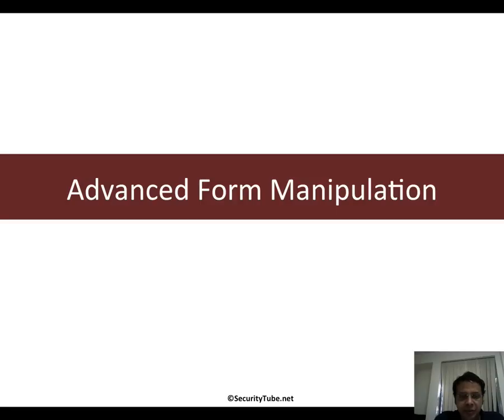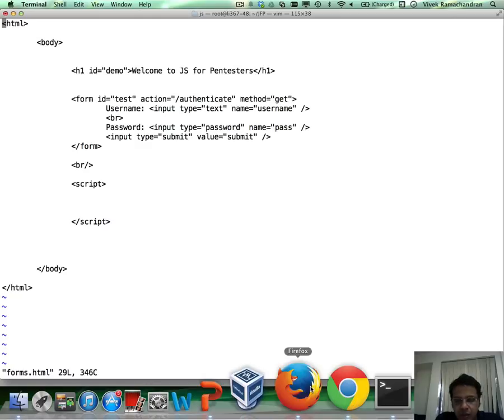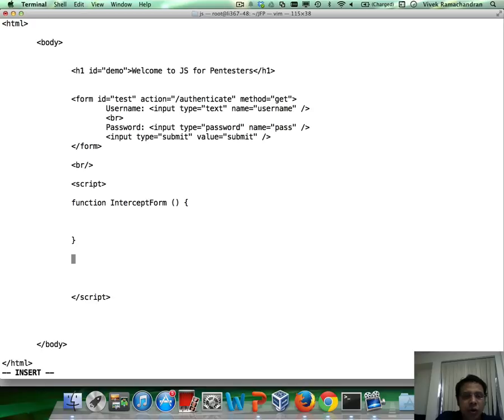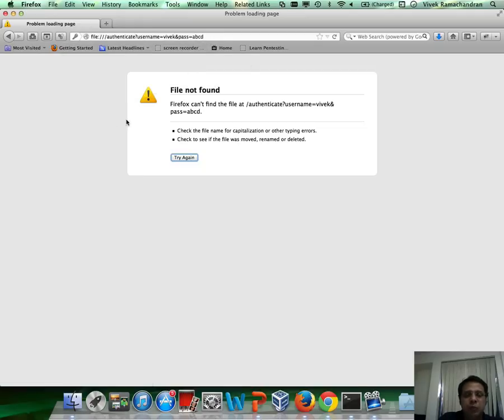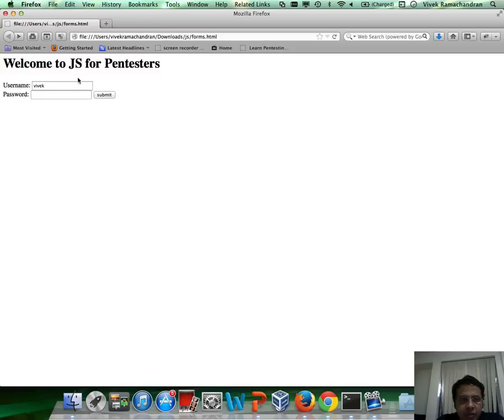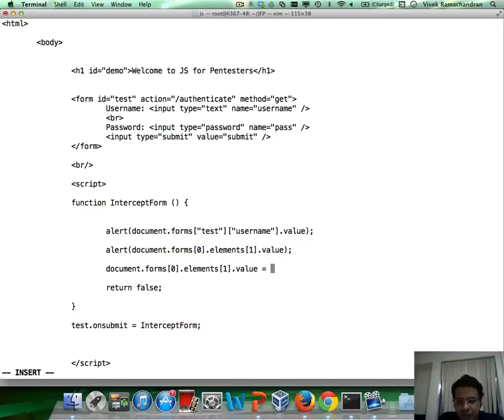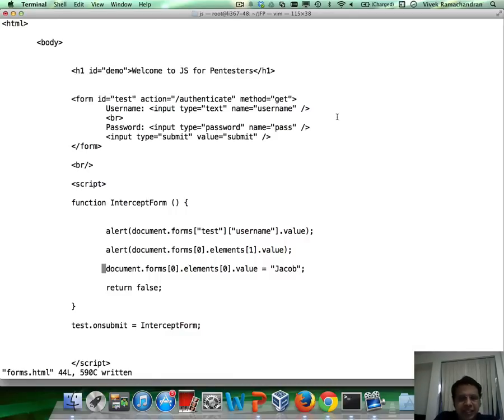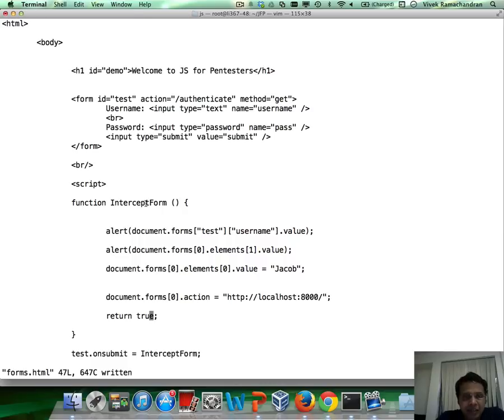014 advanced form manipulation